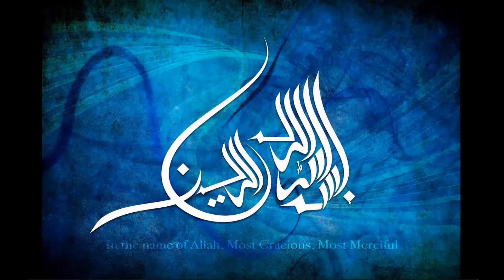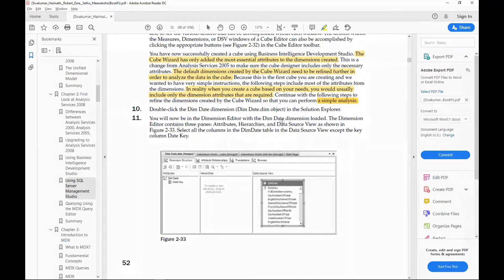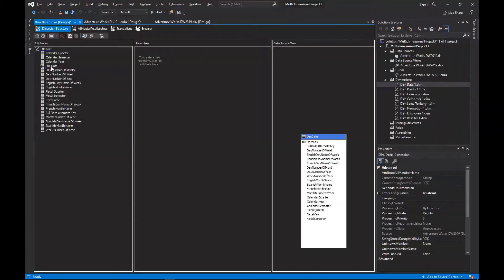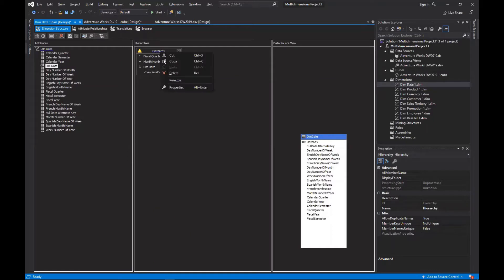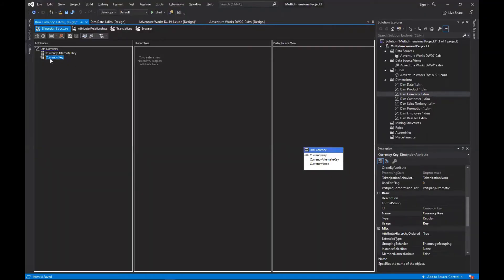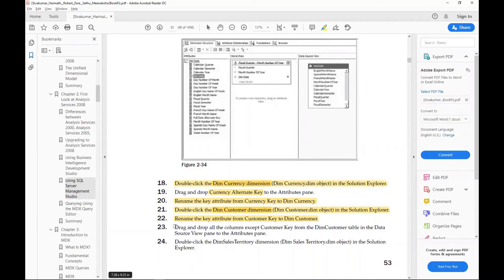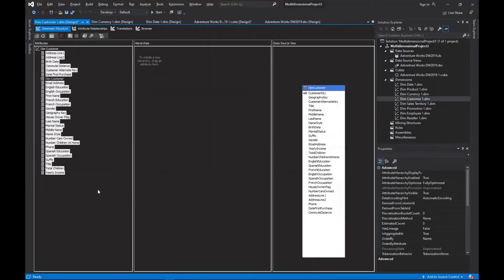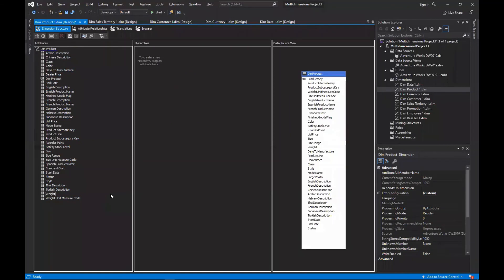DWDM | Structuring Cube using Dimensional Hierarchies for Analysis | Part 1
In this video you will learn:
- How to Create Hierarchies from the attributes dimensions.
- for Structuring and simplifying Cube